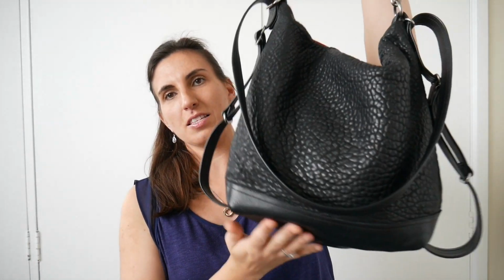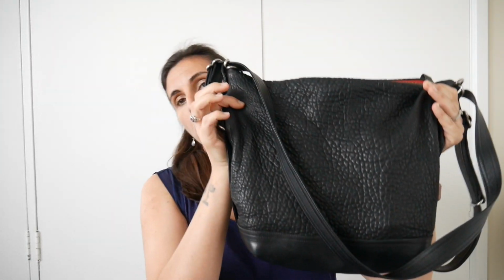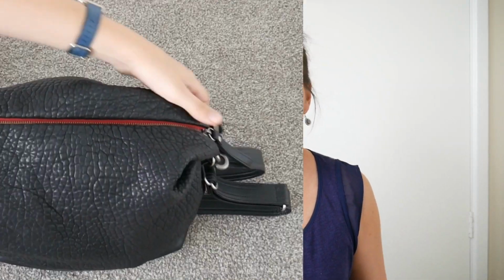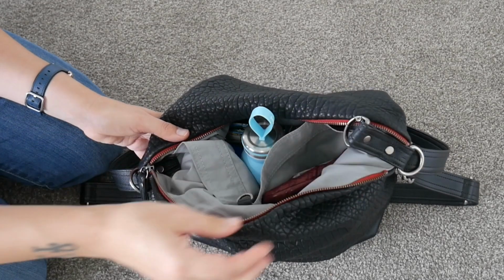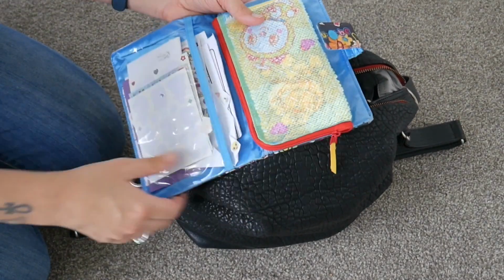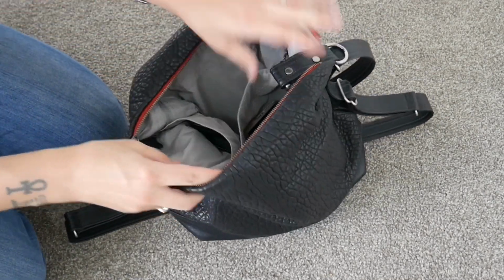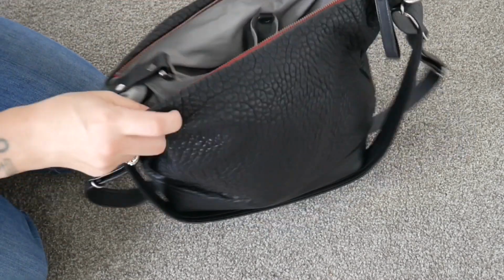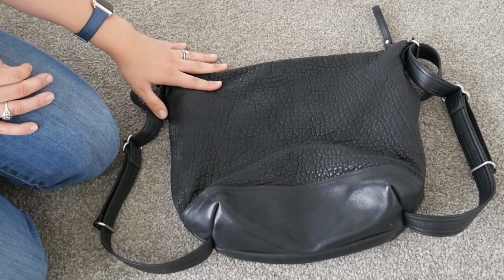Rough and Tumble - Medium Hobo in New Zealand Leather - Limited - Review and Packing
I have had some requests to do a little review and packing of my gorgeous NZL Limited Edition Hobo pack from Rough and Tumble - so here we go! I do adore this super squishy and soft bag and want to share my thoughts on this size and how I packed it up today for a trip to the city with my two girls :) This particular bag is still available on the Rough and Tumble website so click on the